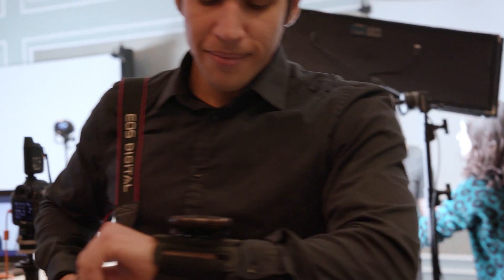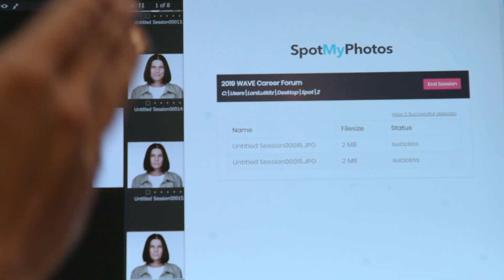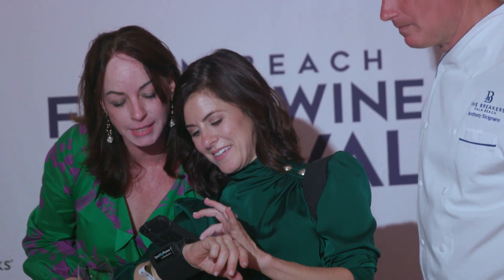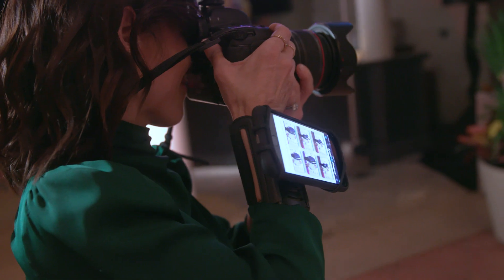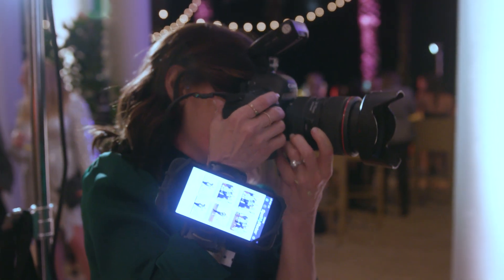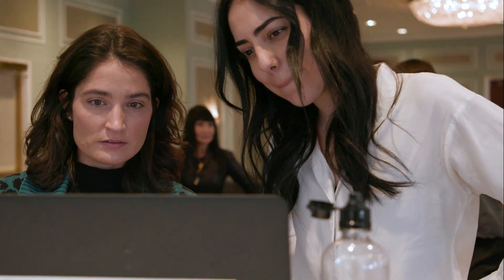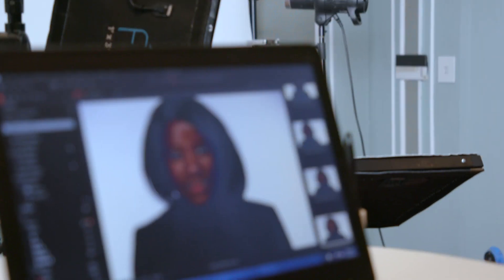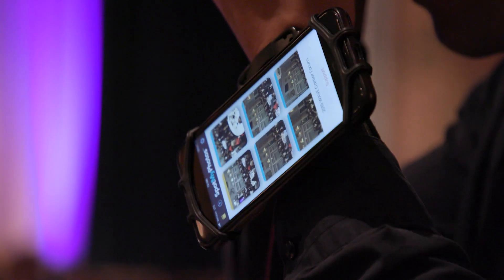Case Study: SpotMyPhotos (Canon Camera Control API)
SpotMyPhotos is an innovative company that provides photographers with the ability to rapidly deliver photos from events. Utilizing Canon cameras and Canon’s Camera Control API, photo subjects are instantly recognized by the software, and their pictures are sent to them via text message. In this video, learn how this technology from Canon and SpotMyPhotos has revolutionized event photography.